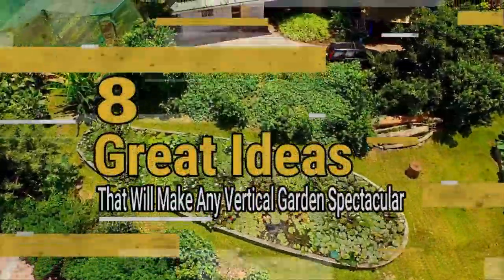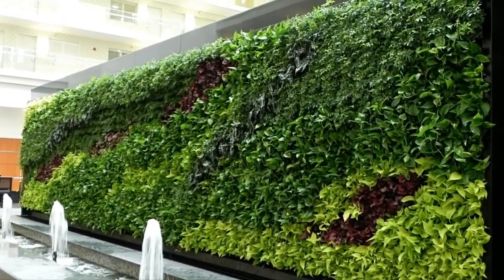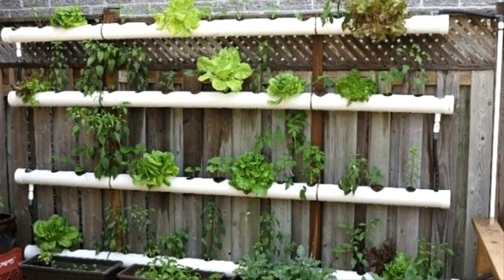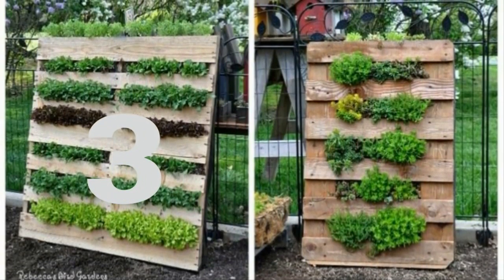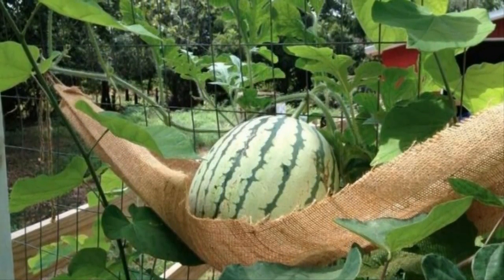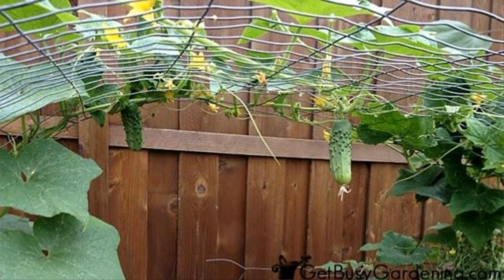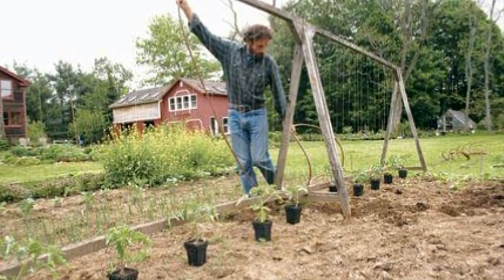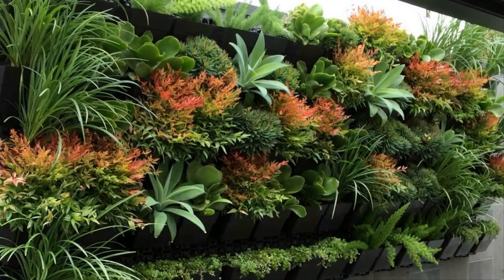Growing A Vertical Garden? Here Are 8 Hacks To Turn Heads!